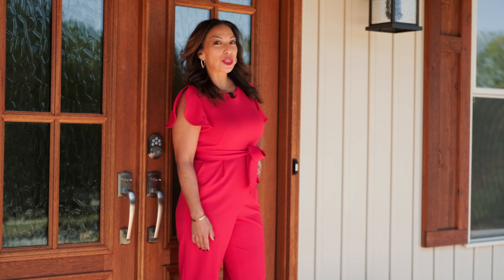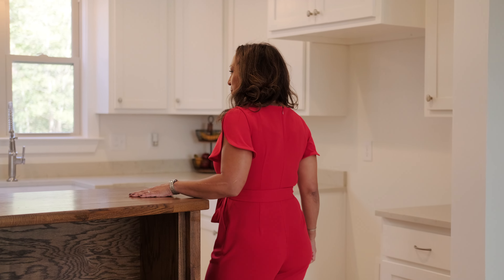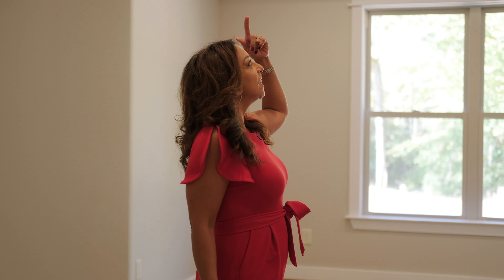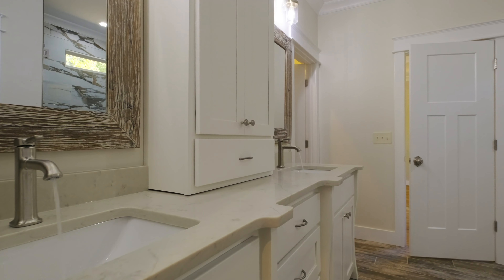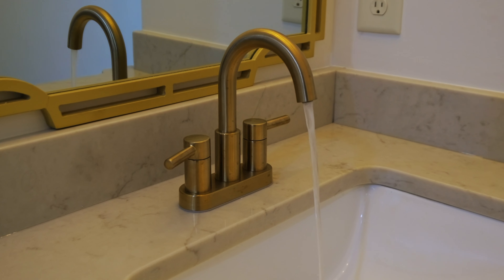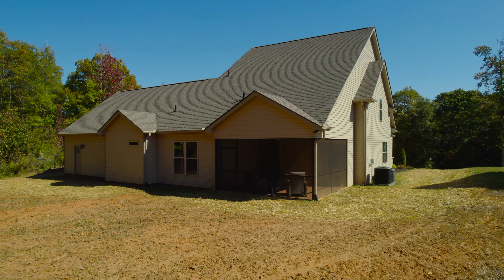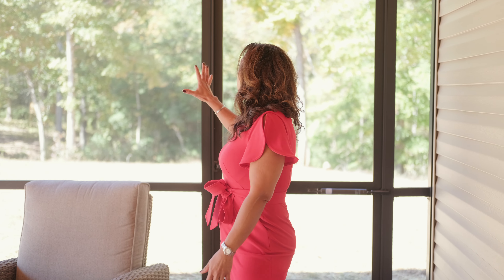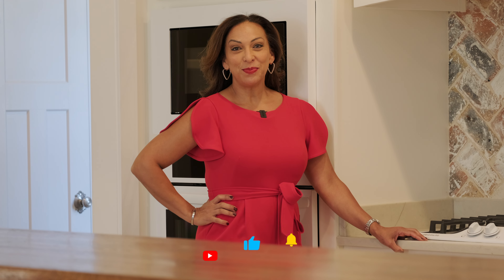This is HOW you SELL A HOUSE | REALTOR VIDEO WALKTHROUGH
⬇️CONTACT THIS AGENT⬇️
Rebekah Wendlek

This is HOW you SELL A HOUSE
In this Video, we were on site shooting with no other than Rebekah Wendlek, a top Realtor here in South Carolina.
Content, as we know, is changing the Real Estate Game. In the next 2 years, if you're not showcasing your business on video, you will be left behind, or worse, you'll be out of business.
Our Company adds value to our clients by not only shooting all their listings, but by shooting engaging lifestyle vides, photos, and managing social media accounts.

We would love the opportunity to add value to your business